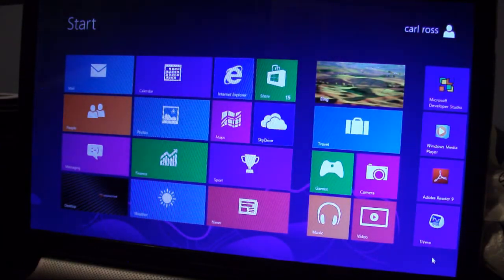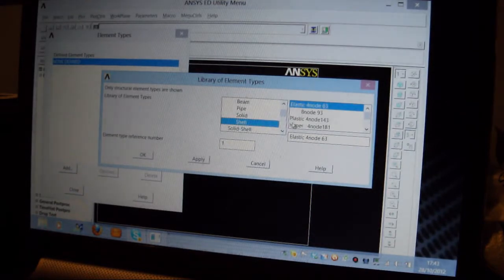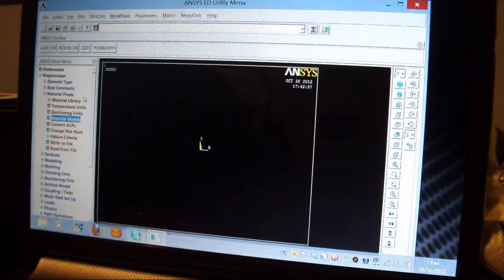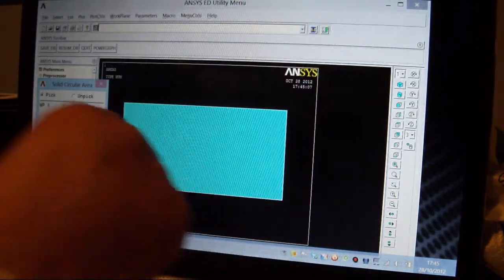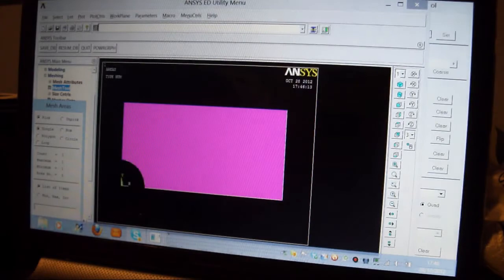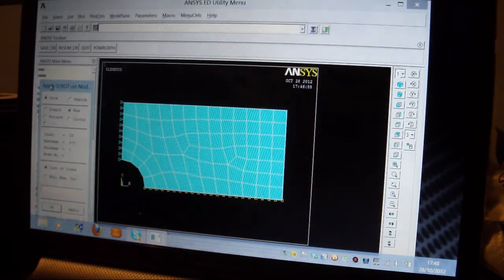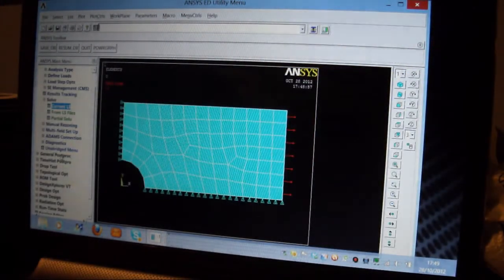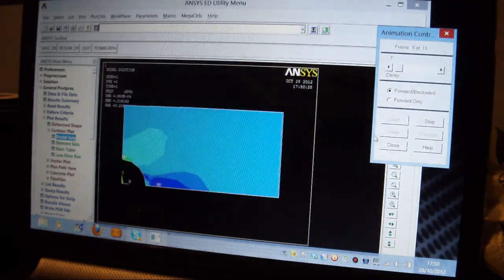Windows8 & ANSYS & Finite Elements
The video shows that the commercial computer program, namely ANSYS, works satisfactorily with Windows8.